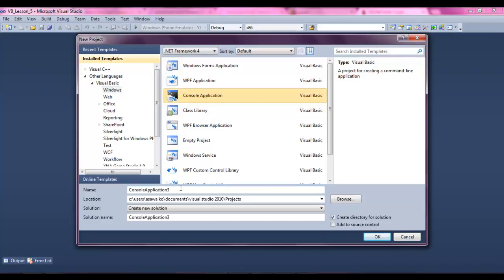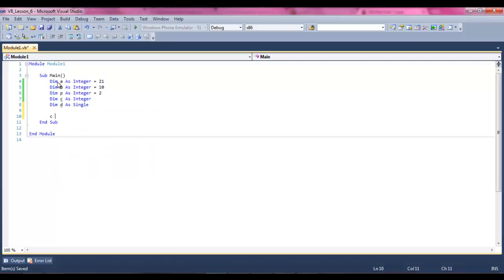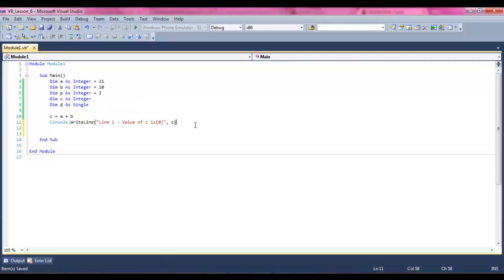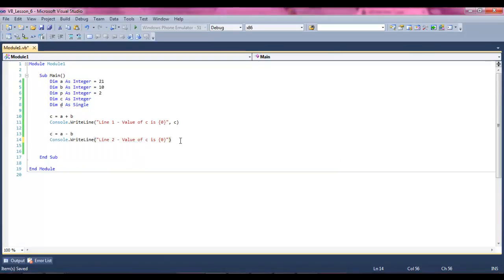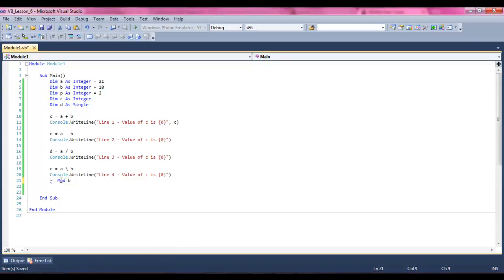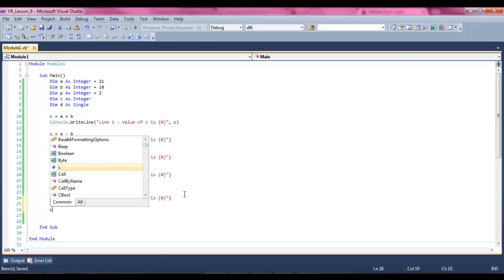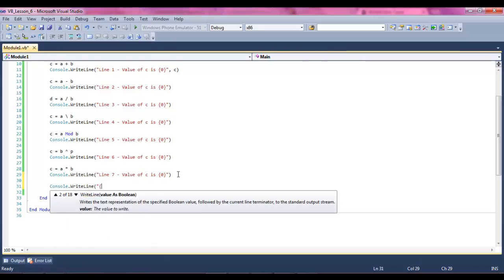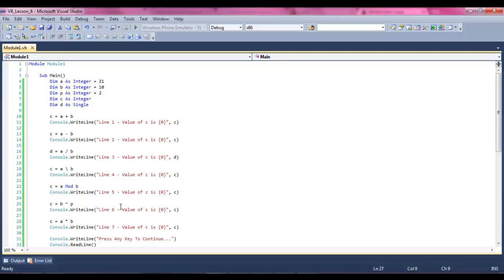Visual Basic Lesson 6